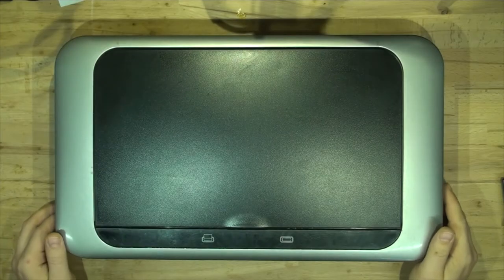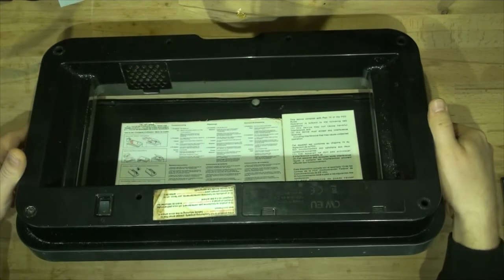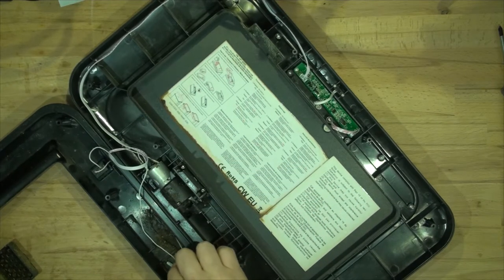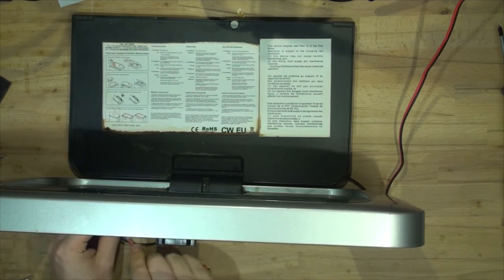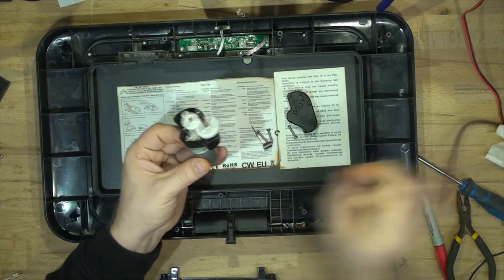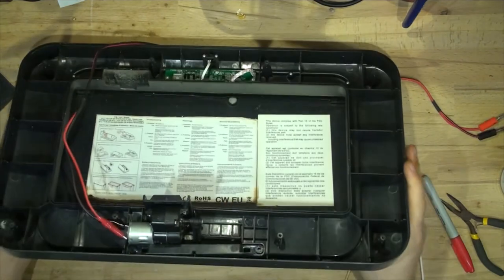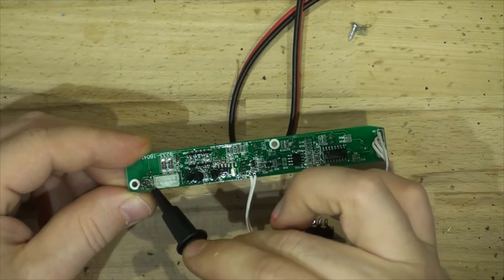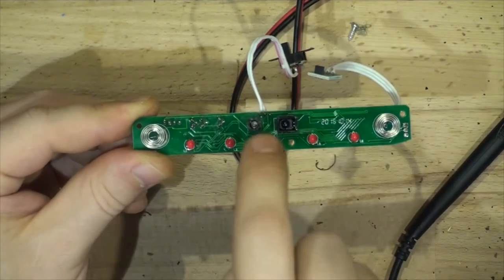Automatic Sensor Motorised Bin Repair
Lets checkout this motorised bin lid, and what went wrong...